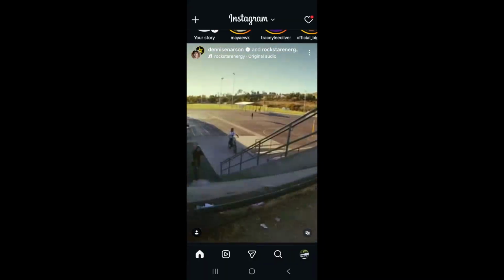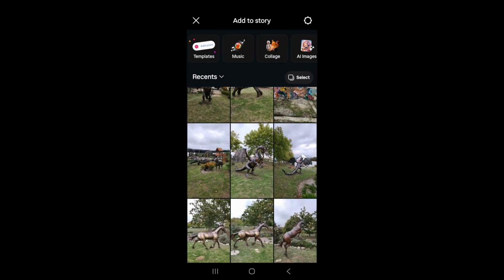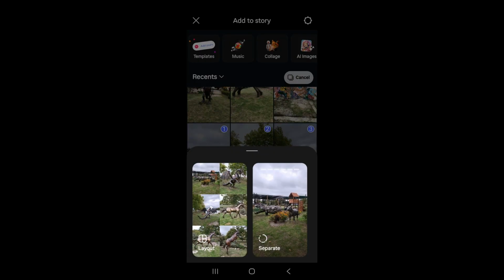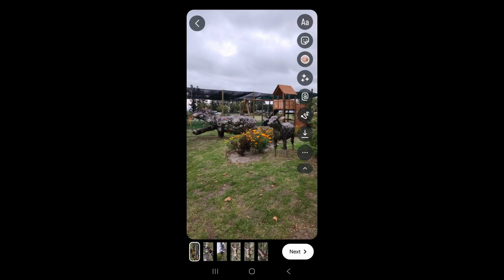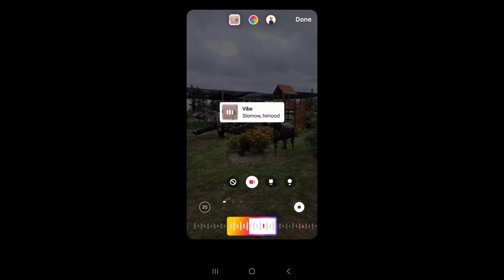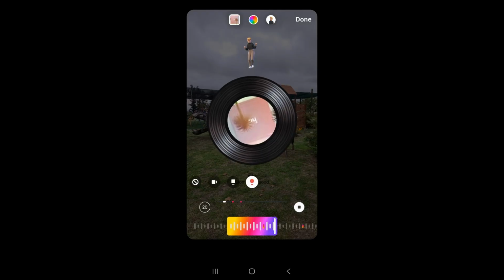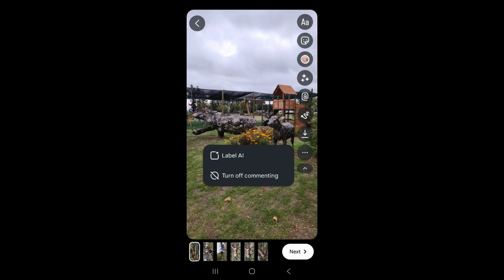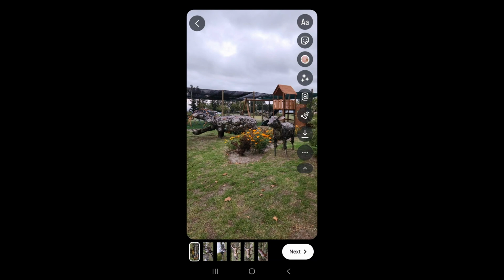How to Add Music to Instagram Stories | Instagram Tutorial 2026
In this video, "How to Add Music to Instagram Stories | Instagram Tutorial", I’ll show you step-by-step how to add songs and audio to your Instagram Stories so they feel more dynamic, emotional, and engaging. Whether you’re posting a photo, video, or text-only story, you’ll learn the fastest way to give it a soundtrack.

Music can instantly change the mood of your content, but many users don’t realize how easy it is to search for songs, pick the right section, and customize how the music appears on their Story. By using the built-in music tools the right way, you can turn simple stories into moments that stand out and keep viewers watching longer.

What you’ll learn in this video:
✅ How to open Stories and access the music options
✅ How to search for songs, artists, or trending audio inside Instagram
✅ How to choose the exact part of a song that fits your Story
✅ How to change the visual style (lyrics, album cover, or minimal display)
✅ Tips for using copyright-safe audio and avoiding sound removal
✅ Bonus ideas for using music to boost engagement and storytelling

🎵 Creators who want their stories to feel more lively and fun
📈 Brands and businesses who want more impactful story content
📸 Everyday users sharing moments with friends and followers
💬 Anyone who wants their stories to express more emotion and personality

With the right audio, even a simple Story can become memorable. After watching this tutorial, you’ll be able to add music confidently and creatively, turning quick updates into mini experiences your audience will enjoy. Make sure you watch till the end for bonus tips on pairing visuals and music effectively.